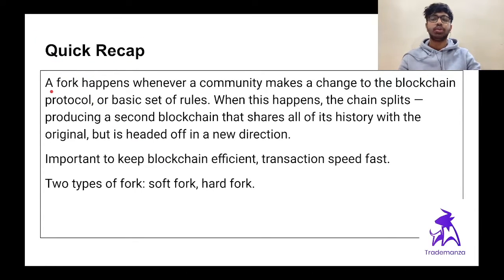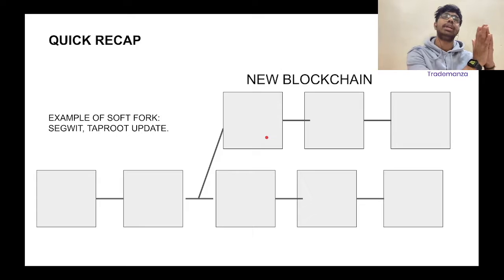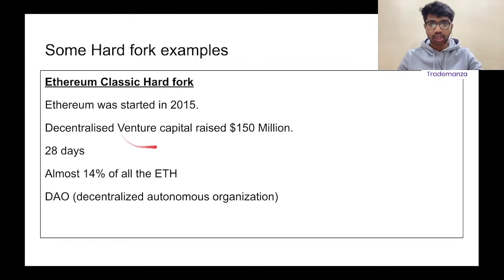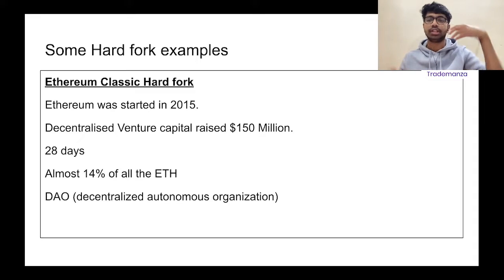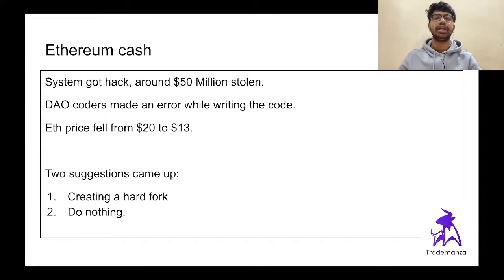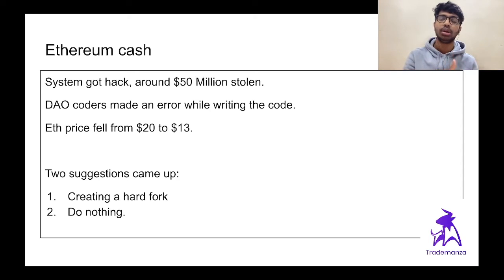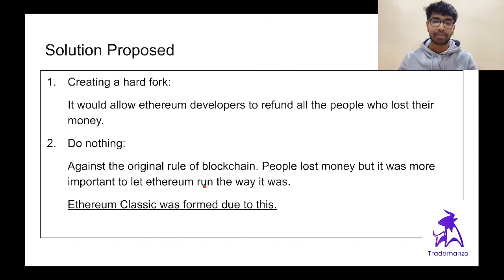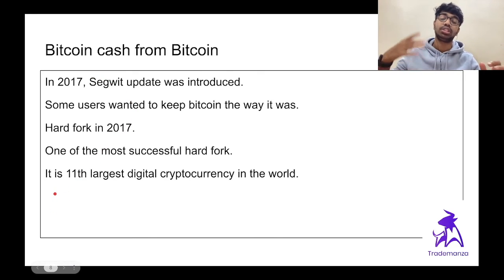What is hard fork in cryptocurrency?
Investment ko sikhana he aasan, khelo games Trademanza par aur bano Investment ka big bull.

*we are not SEBI registered brokers. The content shared is from personal research
Its not a trade advisory and this video is only for education purpose, please do your own research before investing money."